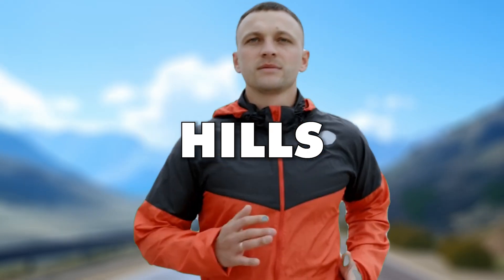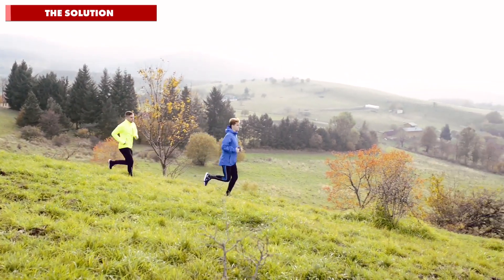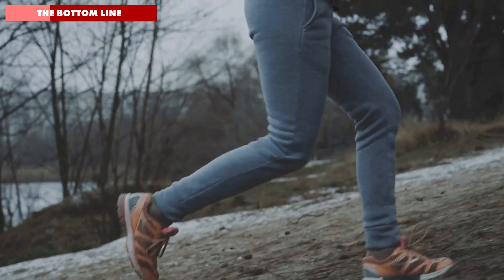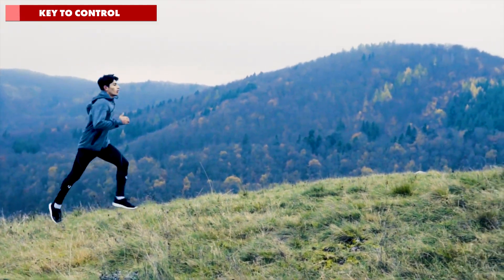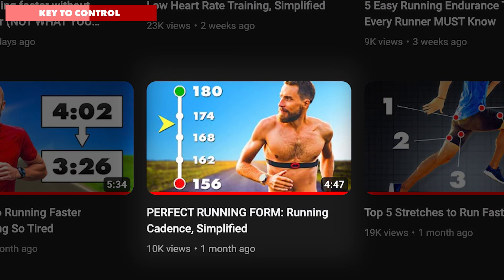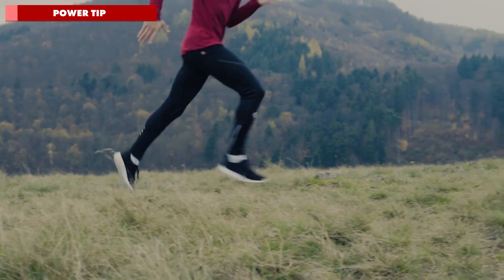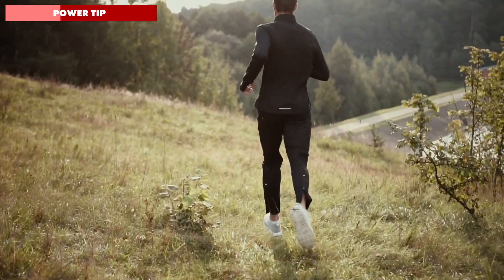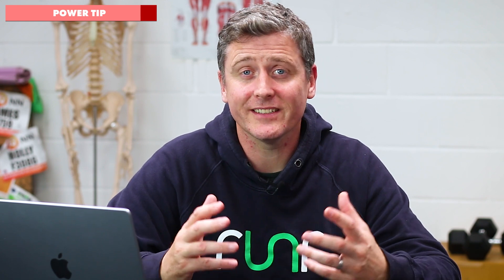Low Heart Rate Training: Hill Running in Zone 2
if you're working in low heart rate training, with lots of running in heart rate zone 2, at some point you're going to have to deal with hills. Running uphill while keeping your heart rate under control is a big challenge, but something you can definitely improve with a few easy running tips.